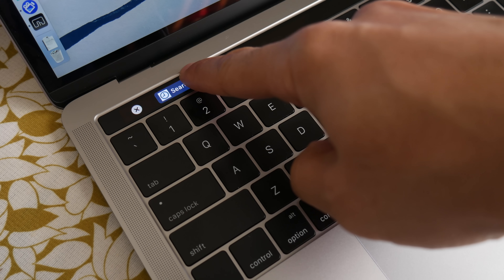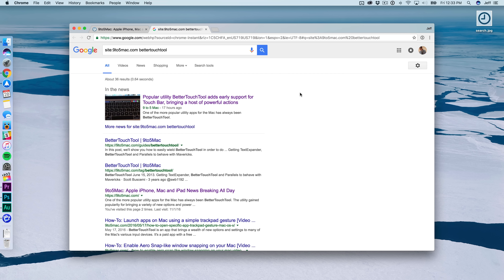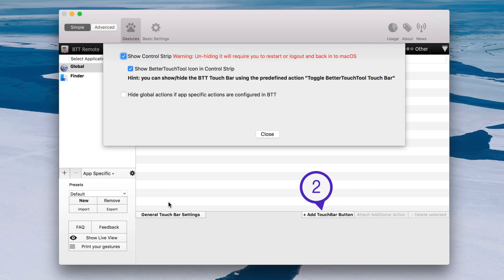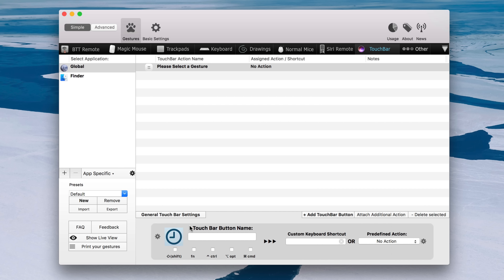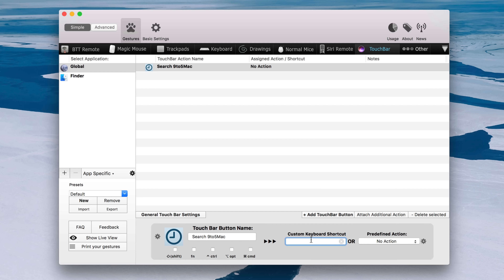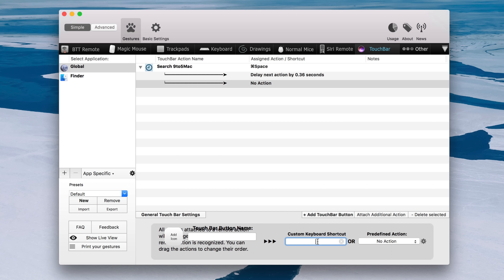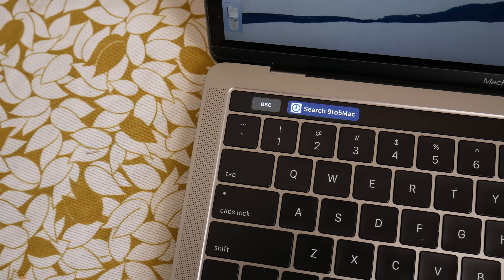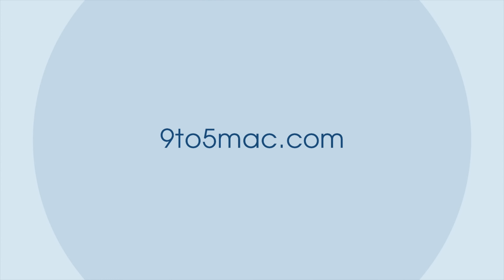How to create custom Touch Bar buttons with BetterTouchTool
How to customize the MacBook Pro Touch Bar using the alpha version of BetterTouchTool.